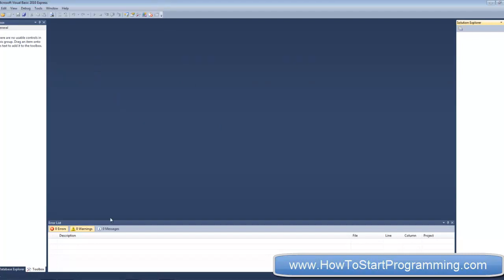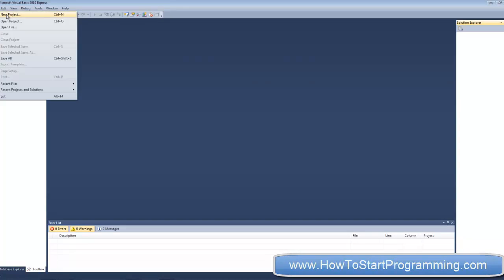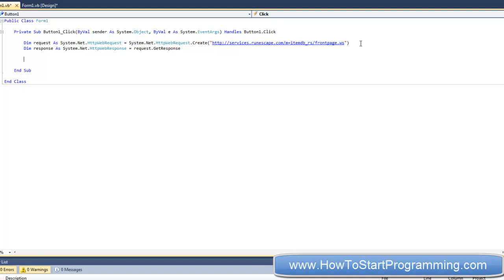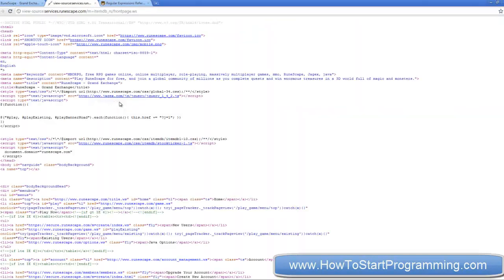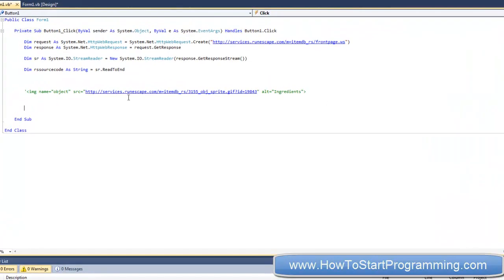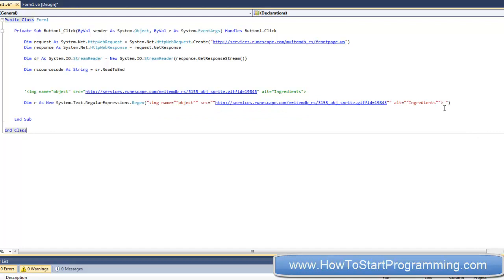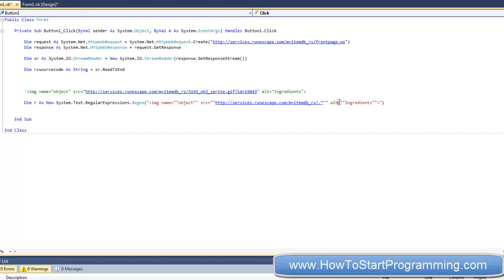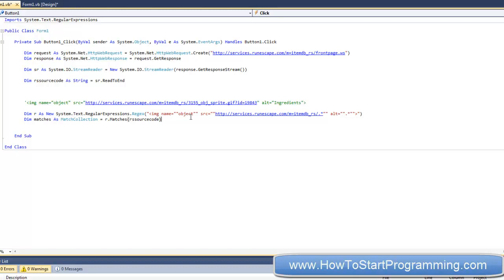VB.NET Tutorial 54 - Regex (Part 1) (Visual Basic 2008/2010)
In this tutorial, we go over how the Regex class (Regular Expression) works and how to create a Regex and find matches. Using Regex is a very easy way to parse strings and could save you a lot of time in the long run. This tutorial will cover the basics of finding Regex matches in a string, and you should be able to research yourself from there. Look up the Regex Syntax Reference Table for the characters that you can use in a Regex.